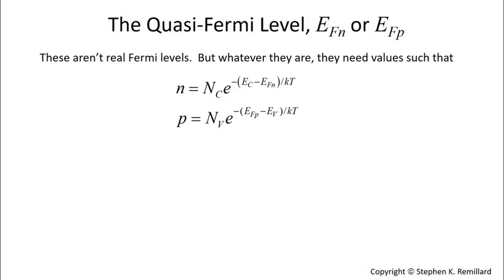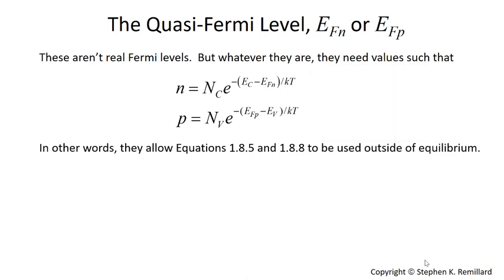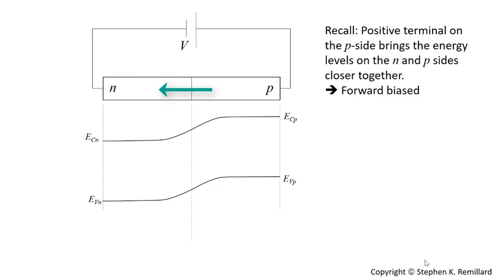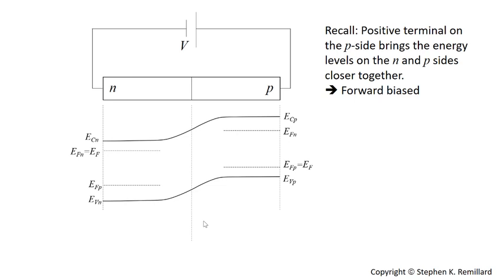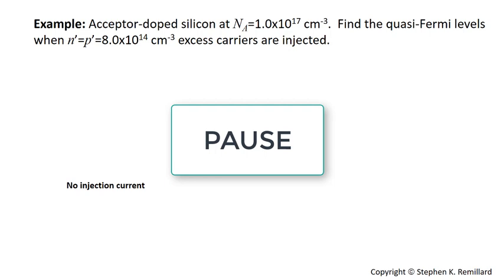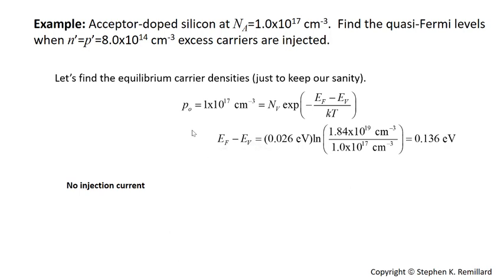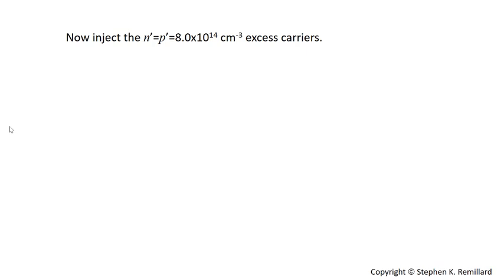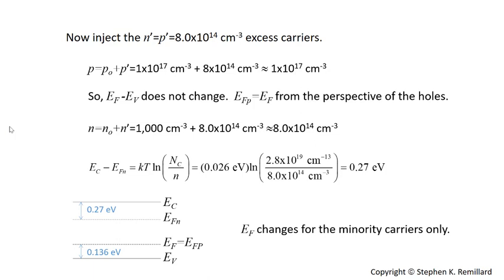Quasi-Fermi Level in a Semiconductor Energy Band Diagram, Lecture 22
This video removes the mystery from this "quasi-Fermi level."  The Fermi-level appears differently to the minority and the majority carriers when current passes through a semiconductor.